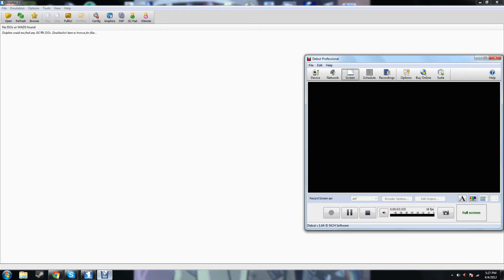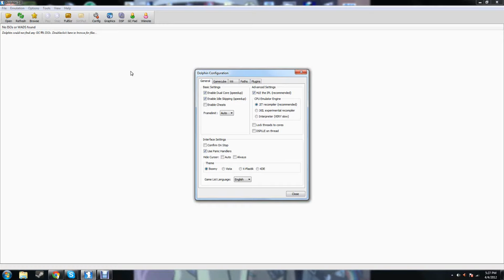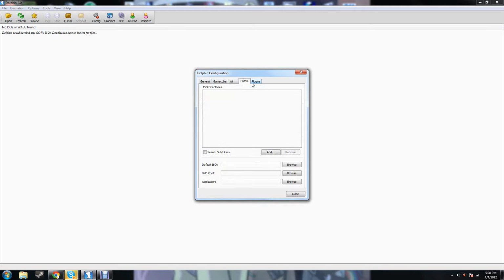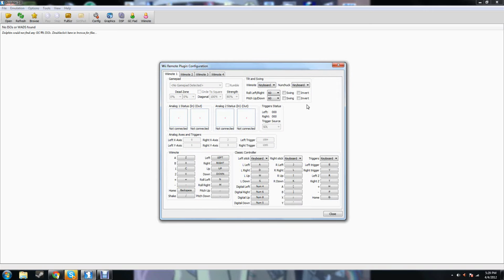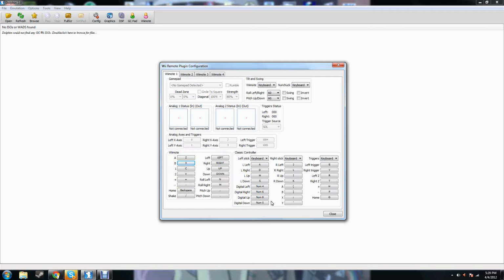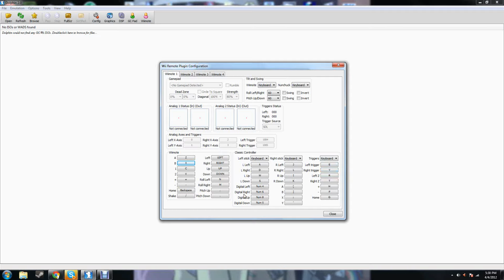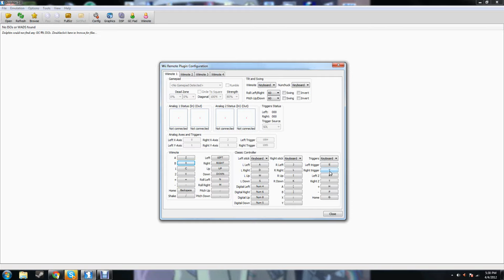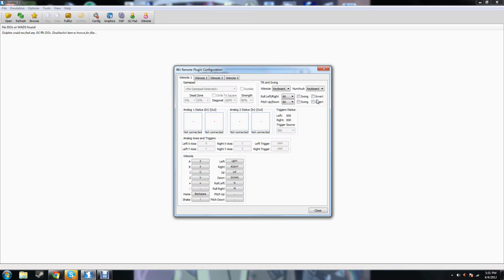How to emulate the "Shake" command with Dolphin Wii Emulator 2.0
Here you go, Loverdino. This one is for you. Less than three.